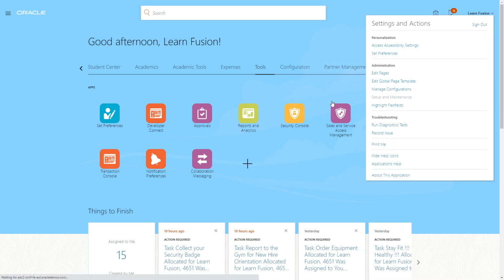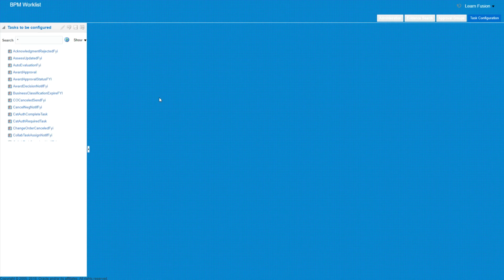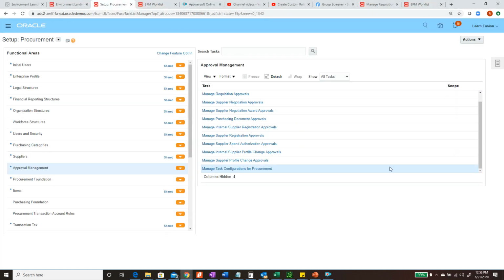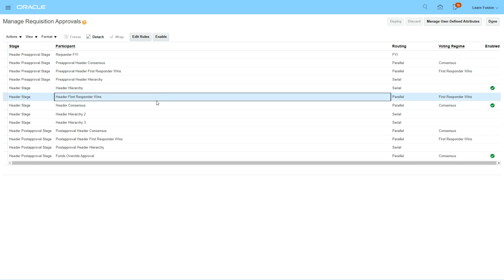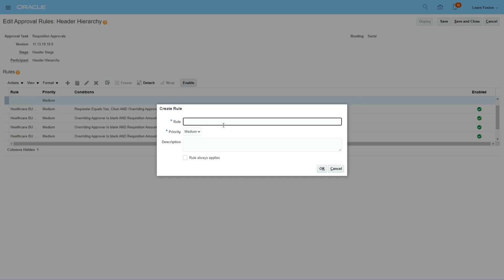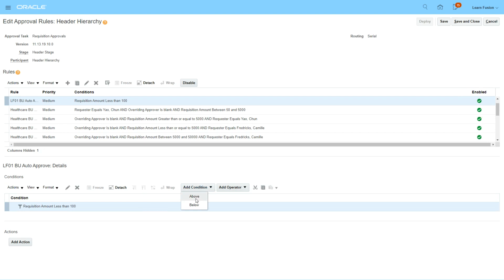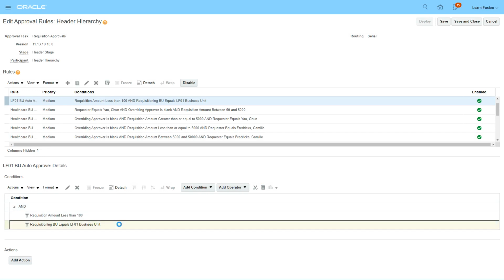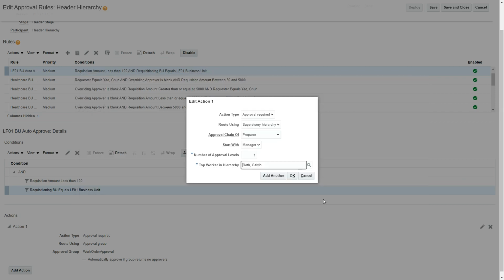Creating Requisition Approval Rules in Oracle Fusion Cloud Procurement